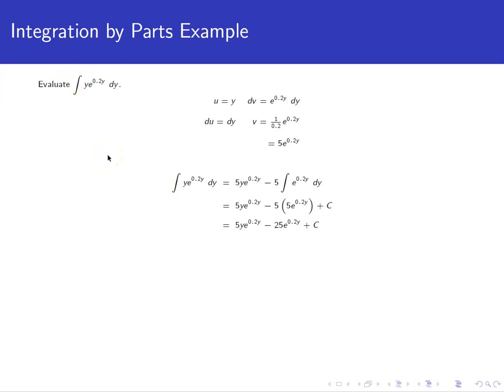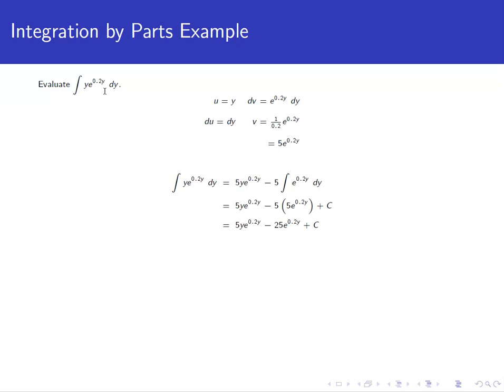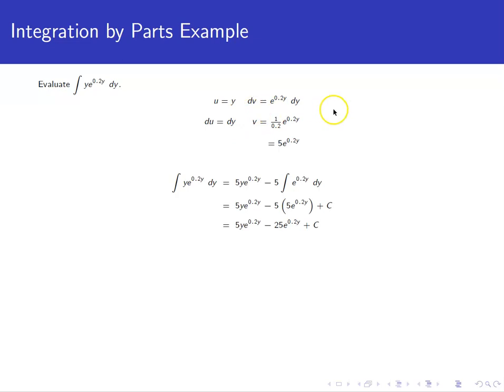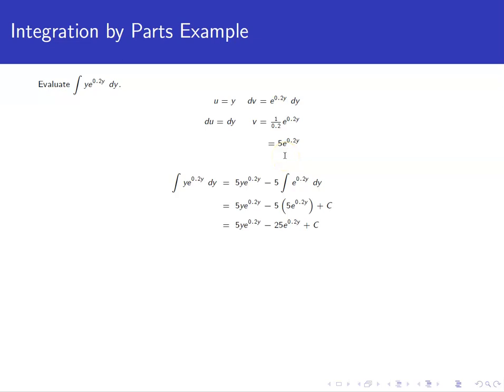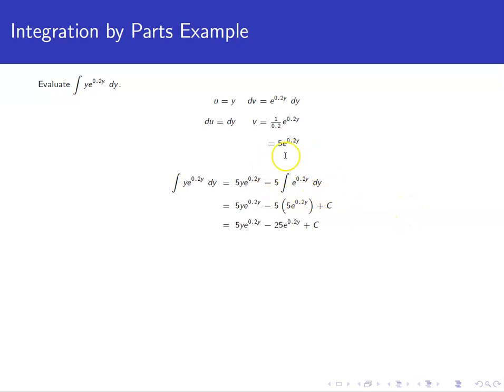Integration by Parts Example